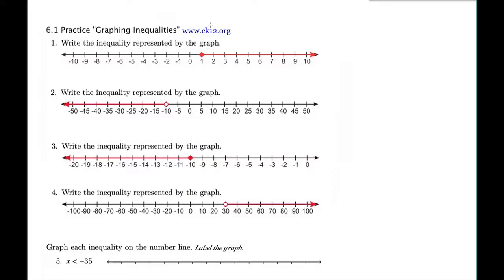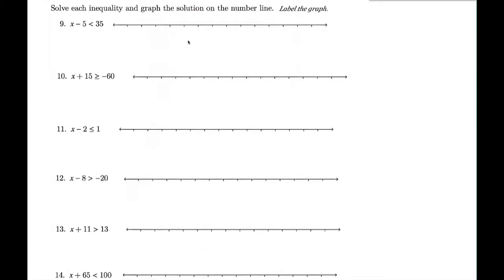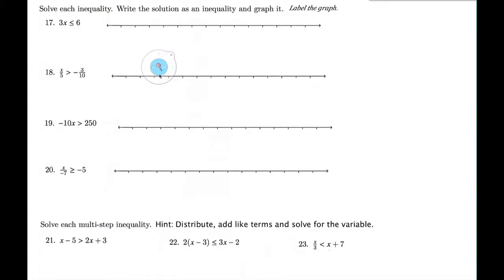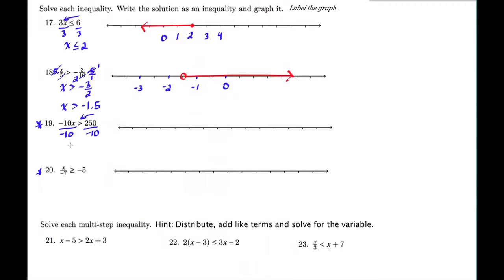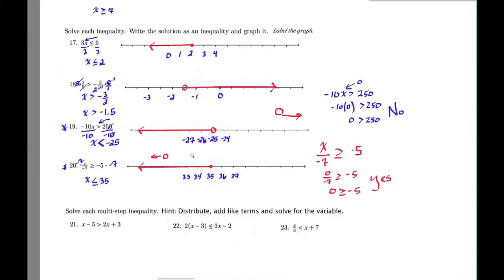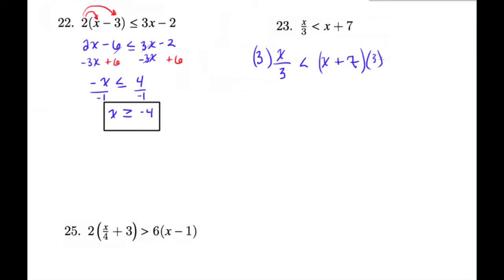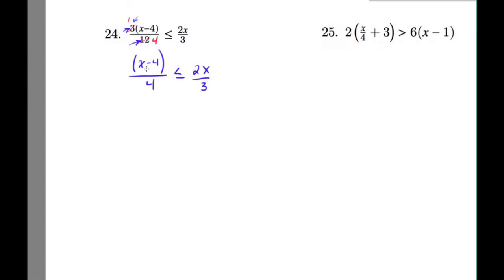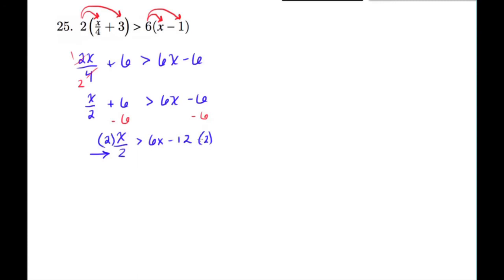6.1 Practice Solution Video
These are the solutions to CK-12 Algebra I ebook on 6.1 Inequalities